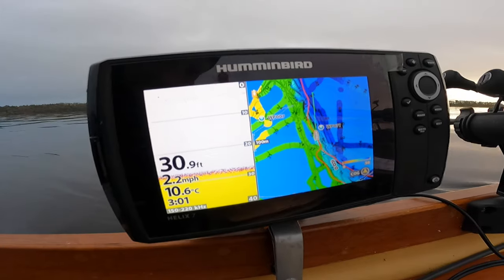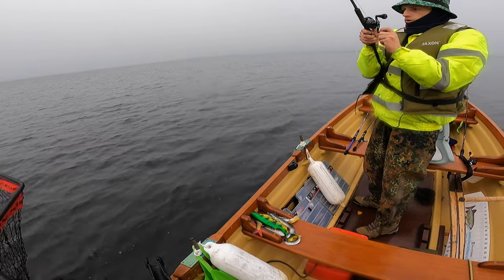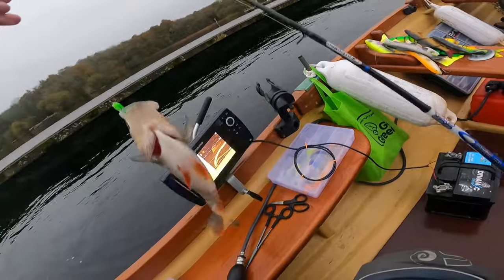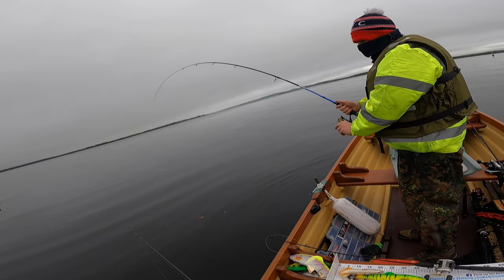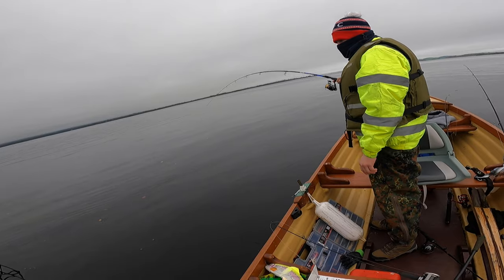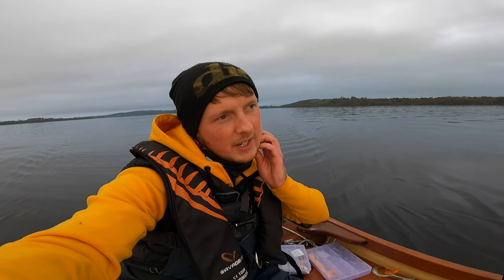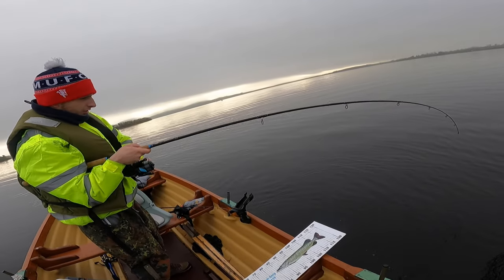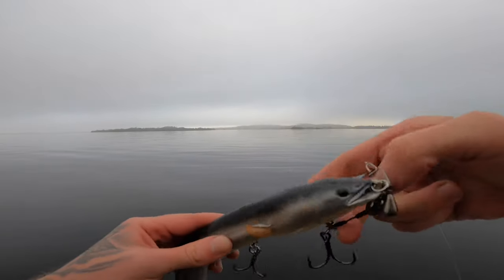Big pike in Ireland - his new Pb - Vertical fishing for Perch 🎣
Brought dawid out today for some piking, Couple more big fish to the boat today, 102cm and 100cm very fat healthy fish, returned safely to the water after a quick photo.
Really fun day, some perch fishing to break up the day in between,